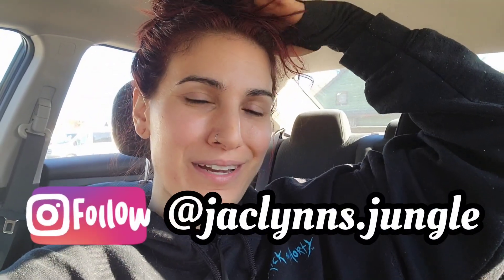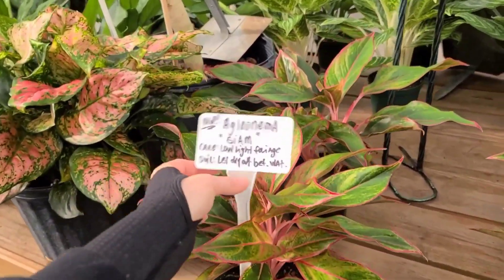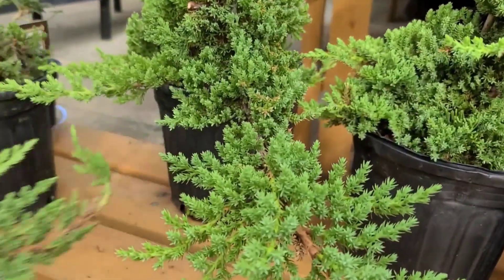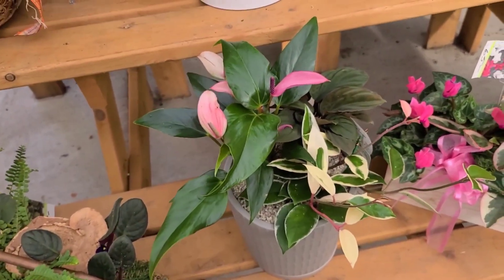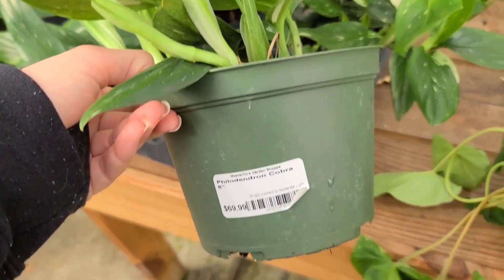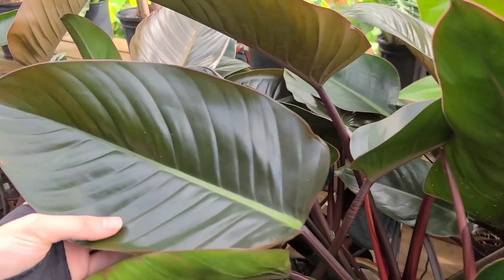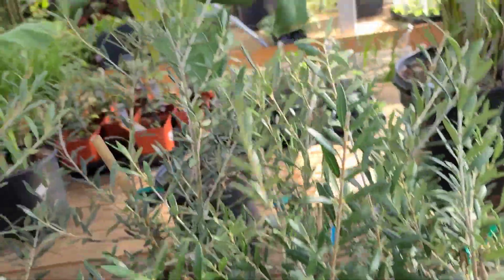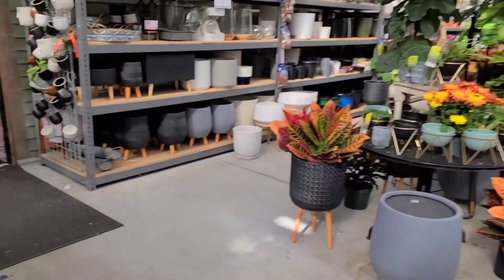Chill Plant Shopping Trip!! 🌿 Gorgeous Hoya, Philodendron, Alocasia & more!! 💕 rare houseplants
Become an official member:
YouTube.com/jaclynnsjungle/join

2. SHOP
Treleaf Trellises and Plant Stakes 🌱

3. DONATE to help me continue to make content for you, anything is appreciated 💕🙏🏼

Repotting Mat
De La Tanks